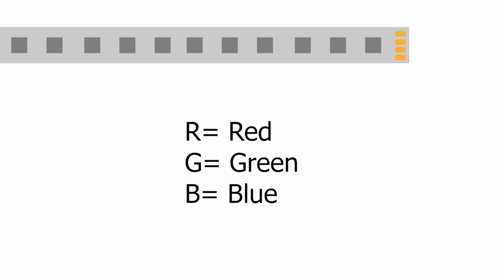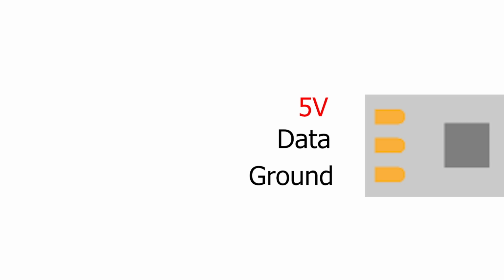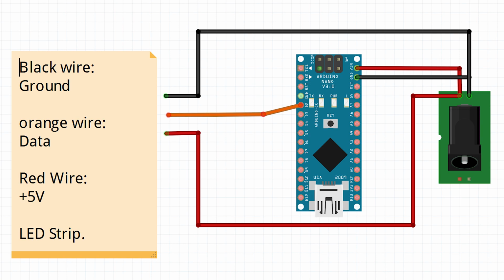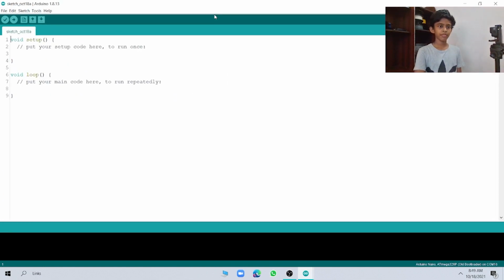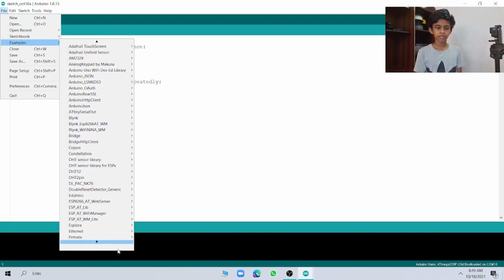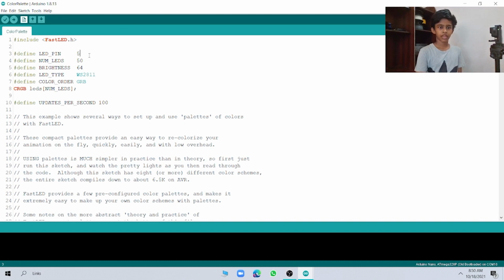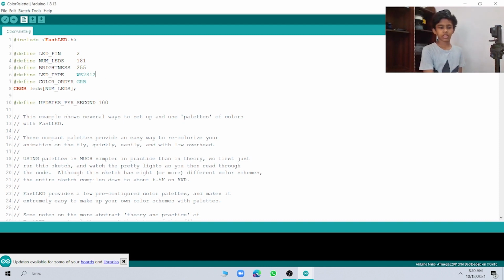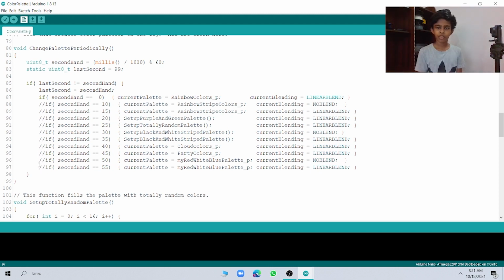How To Make Patterns With Neopixels Led Strips Using Arduino.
Hi guys, Welcome to Lisitha's Maker Place. In this video you will lern How To Make Patterns With Neopixels Led Strips Using Arduino. I had lot's of fun making this video and the animation. I think you will too.

🔹Fact : You can make more than 1 million colors by combining Red ,Green & Blue Colors of Light.

🔗LINKS

⏲TIME STAMPS

00:00 Intro
00:20 Explanation
01:32 Circuit
01:51 Coding
03:28 Testing
03:52 End

CREDIT

Filmed By   : Lisitha
Edited By   : Lisitha
3D Printer  : Ender 3 Pro
Used Softwares : Arduino IDE, Adobe Premiere Pro, Adobe After Effects, Adobe Photoshop, Adobe Illustrator

Bye :-)